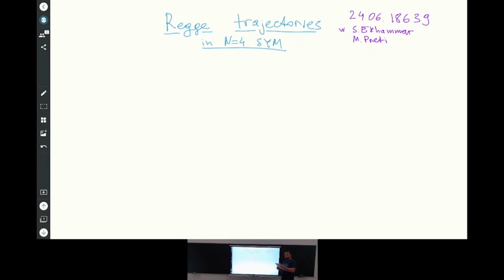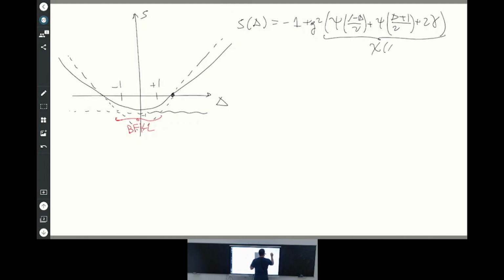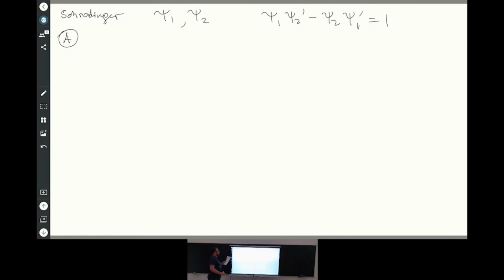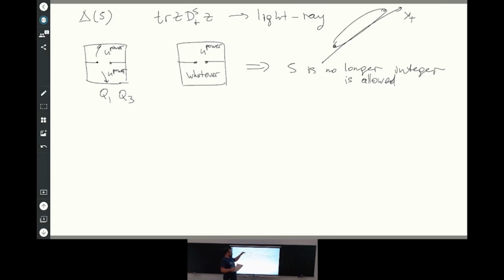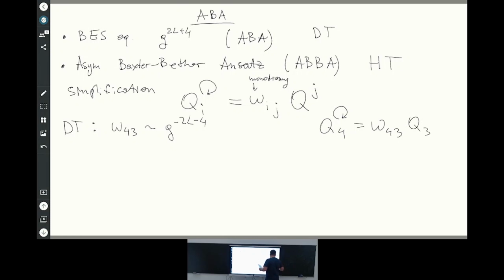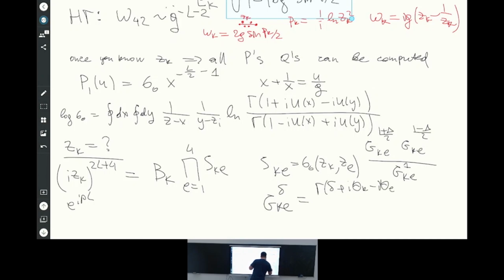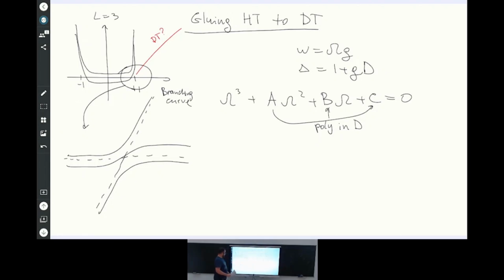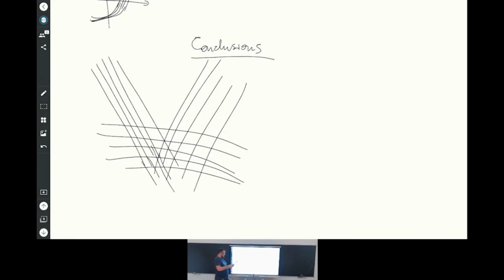BOOTSTRAP 2024 MADRID - 04/07 - Nikolay Gromov: Asymptotic Bethe-Baxter Equation for Lightrays